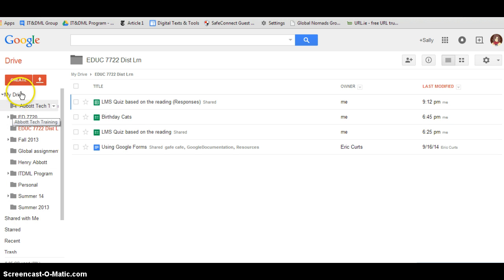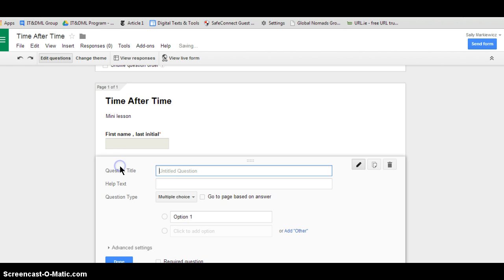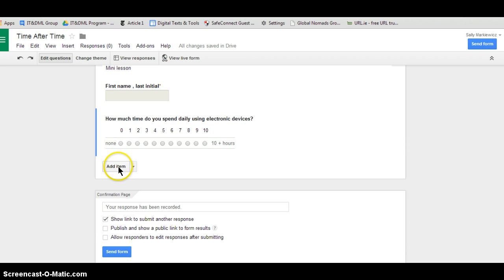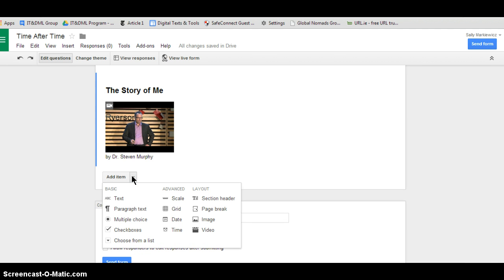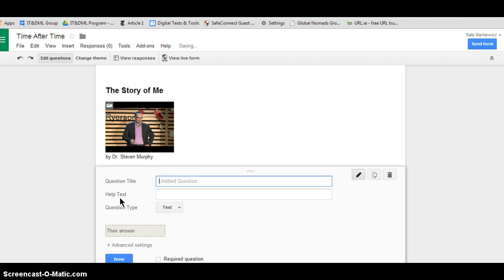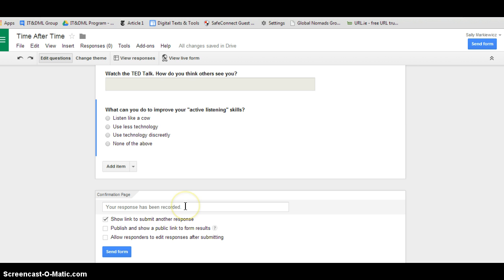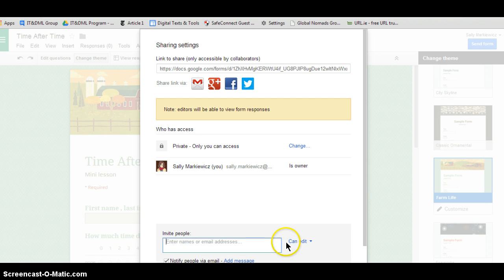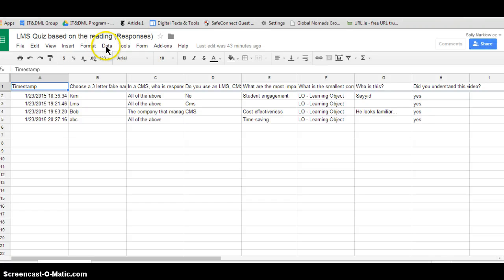EDUC 722 Google Forms Tutorial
Tutorial to create a basic Google Form.